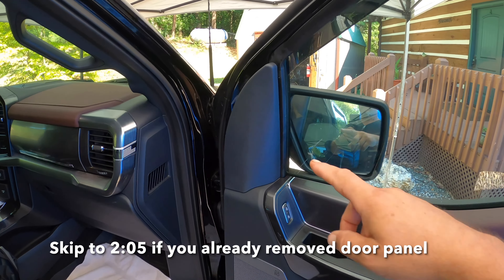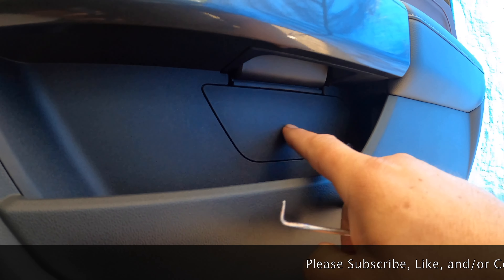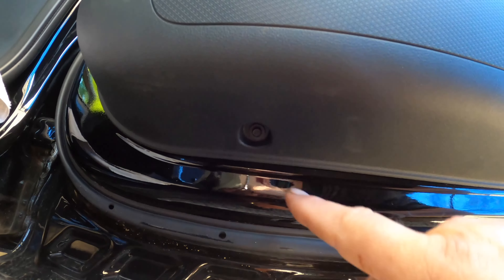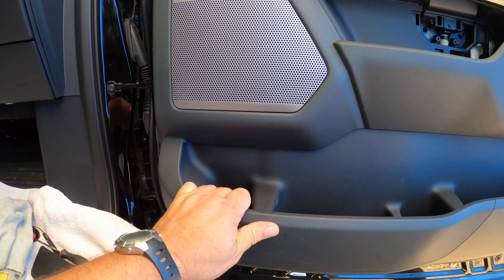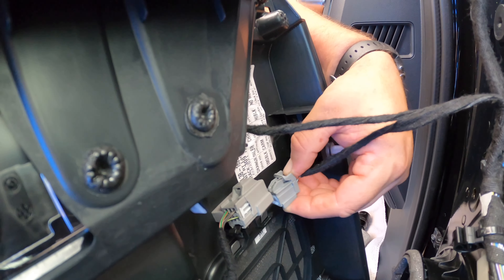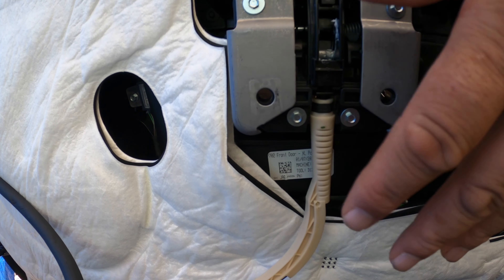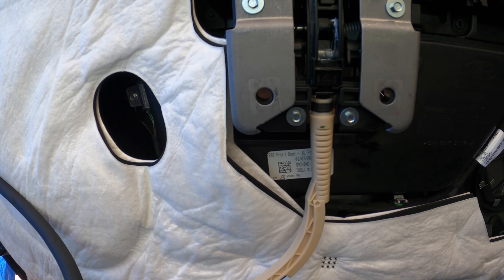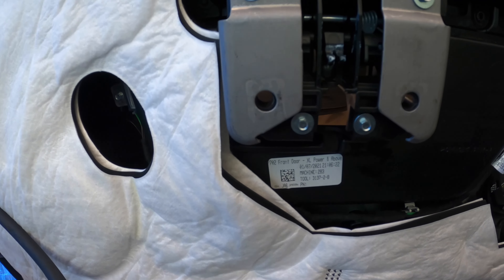2021 Ford F150: Inside Door Handle Cable Removal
A condensed video on how to remove the inside door handle cable from behind the door panel. It's been said that it is "too complicated" to remove or there is no need to remove it. The panel removal portion is condensed. Skip to 2:05 to just see how to remove the cable.